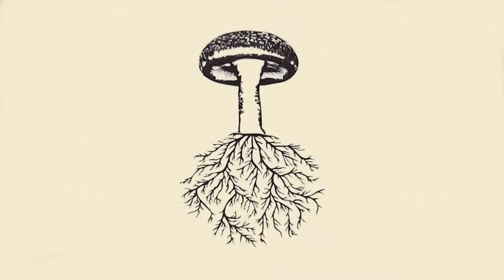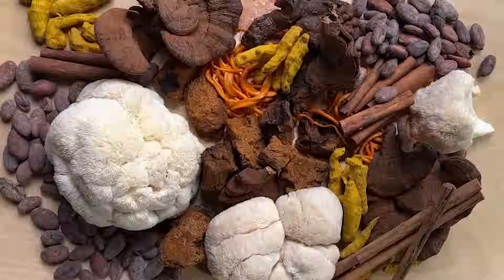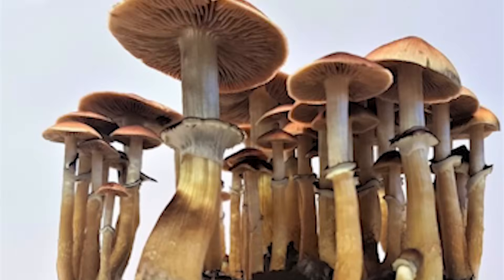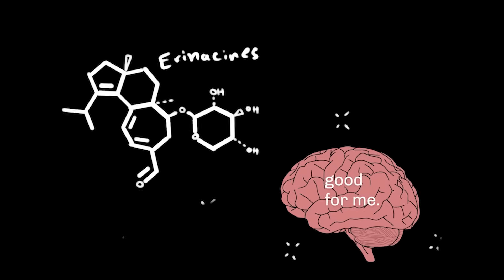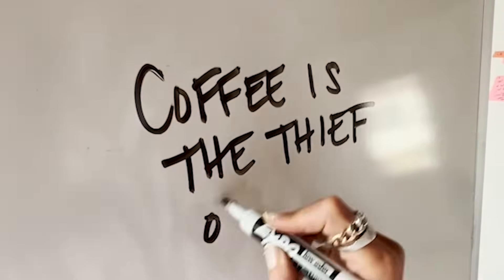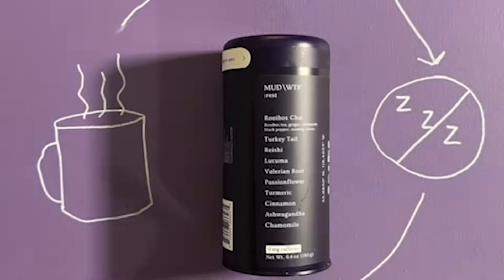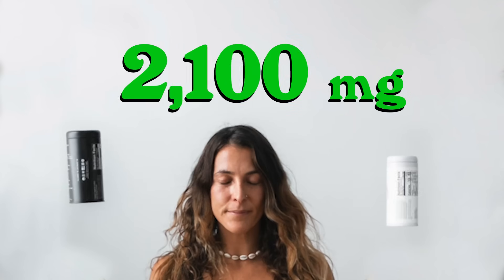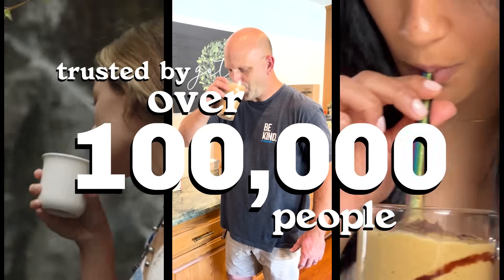Mushroom education from your very own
Here's why MUD\WTR uses full spectrum mushrooms

Dive into the mysterious world beneath our feet, where the mycelium—the vast, branching network of fungal threads—spreads like a subterranean web. This complex, often invisible part of a fungus, isn't just a footnote in the lifecycle of mushrooms; it's a vital protagonist in the ecological saga, a hidden architect of nature's resilience and regeneration.

Mycelium acts as nature's original internet, a communication highway that connects individual plants to share nutrients, water, and even warnings about pests and diseases. It’s the lifeblood of the forest floor, decomposing organic material, recycling nutrients back into the soil, and supporting plant health.

Above this hidden kingdom, when conditions are just right, the mycelium sends up its fruiting bodies—what we recognize as mushrooms. These are not merely fungi but are the reproductive organs that emerge to release spores, ensuring the continuation of their species. Each mushroom cap and stem you see is a fleeting glimpse of this deeper, ongoing environmental conversation.

This duality of mycelium and fruiting body encapsulates the mystery and utility of fungi: one part unseen, working diligently beneath the surface, and the other part visible, capturing our imagination and culinary interest. It's a curious and wondrous cycle that highlights the interconnectedness of life, reminding us of the complex interactions that sustain ecosystems. So next time you spot a mushroom, remember, it's just the tip of a much larger network, a peek into the vast, interconnected web of life that thrives just below the surface.